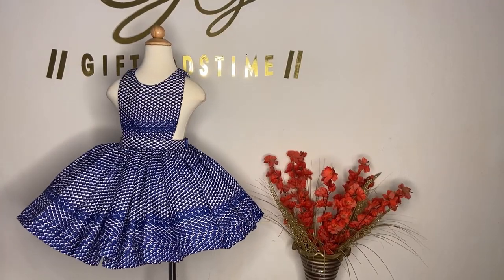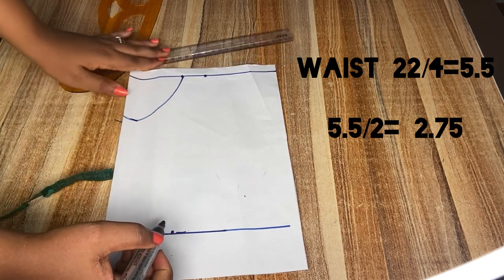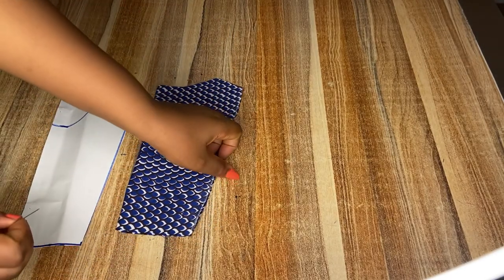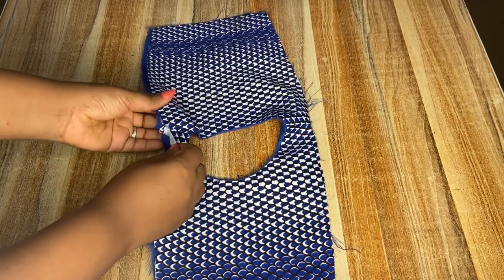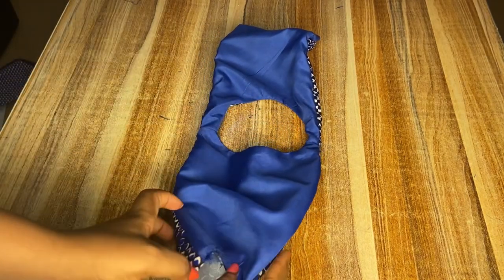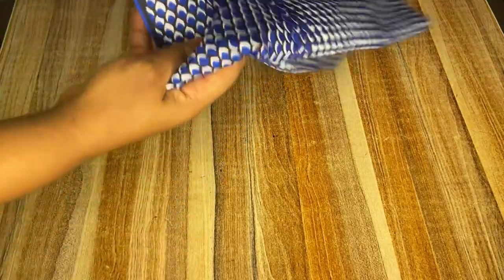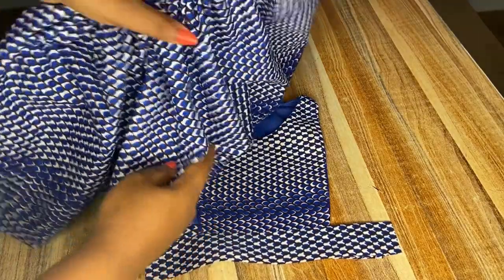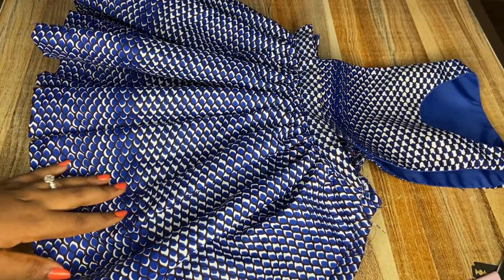How to sew a pinafore dress for kids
Musician: @iksonmusic